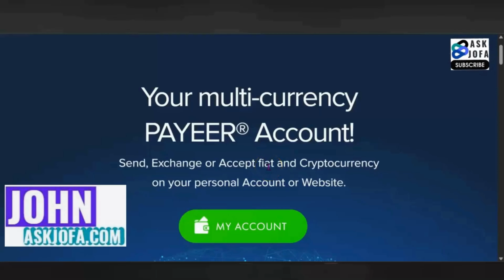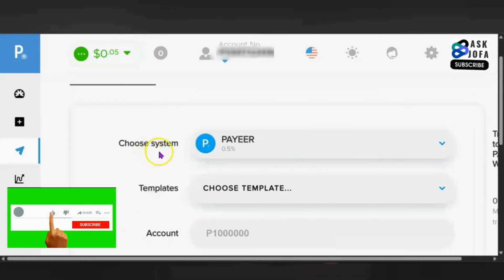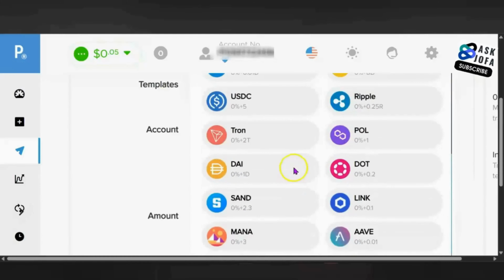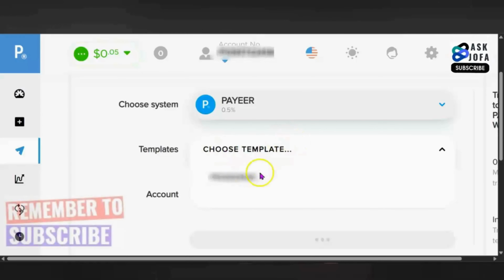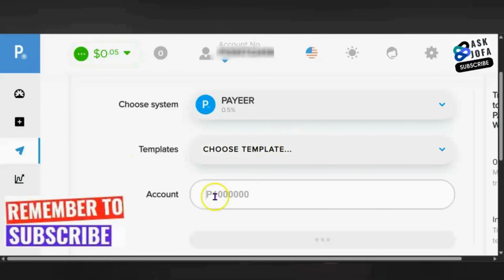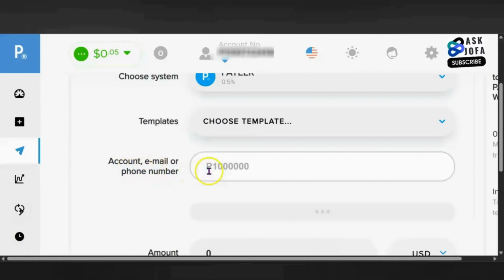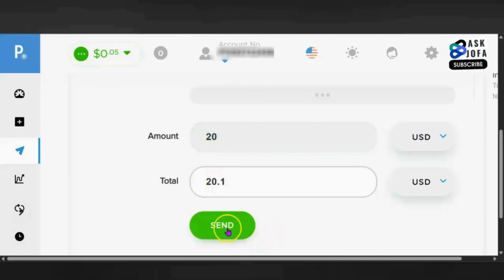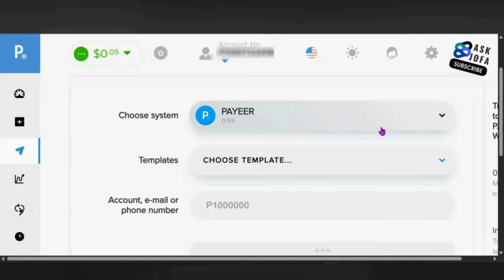How to TRANSFER Money from PAYEER to PAYEER (FAST & EASY Guide)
How to TRANSFER Money from PAYEER to PAYEER (FAST & EASY Guide). Welcome to your ultimate guide on how to TRANSFER Money from PAYEER to PAYEER quickly and effortlessly! In this step-by-step tutorial, we'll show you exactly how to transfer money from one Payeer account to another using multiple convenient methods.

✅Unlock $500+ in sign-up bonuses! Explore my exclusive Money Magic Page for automatic earning apps, easy money websites, and more
☑️Ready to boost your income? 💡 Get weekly earning tips that actually work! 💰 Join the community today—don’t miss out!

We demonstrate each method in detail, ensuring you can choose the option that best suits your needs for a seamless payeer to payeer transfer.

This video covers everything you need to know to complete a successful Payeer to Payeer transaction. We'll guide you through the entire process of a payeer to payeer transfer, making it simple and secure for everyone.

We'll also touch upon the ease of a payeer to payeer usd transfer, highlighting how straightforward it is to send and receive US dollars within the Payeer platform. Forget complicated procedures – this guide makes payeer to payeer transfers a breeze!

By following our clear instructions, you'll master how to transfer money from payeer to payeer and confidently execute payeer to payeer money transfer using your preferred method: Account ID, email, or phone number. Watch now and unlock the simplicity of payeer to payeer transfer today!